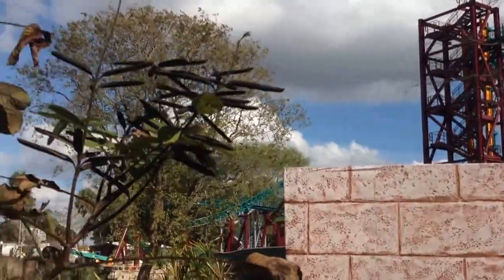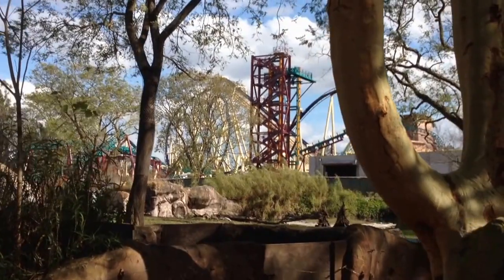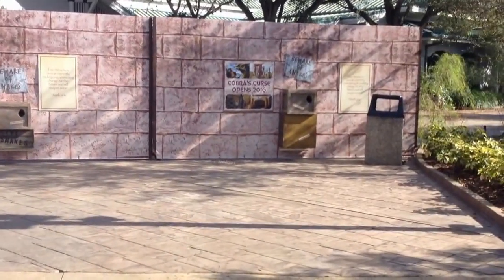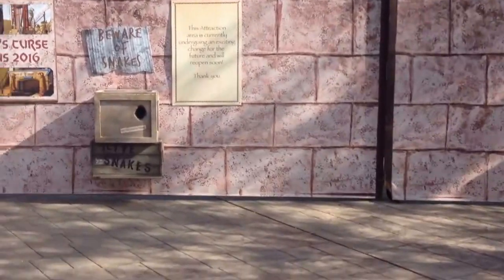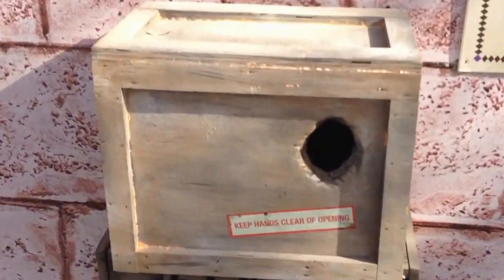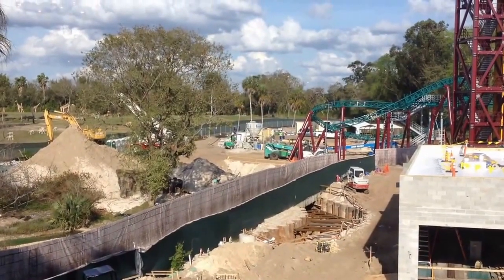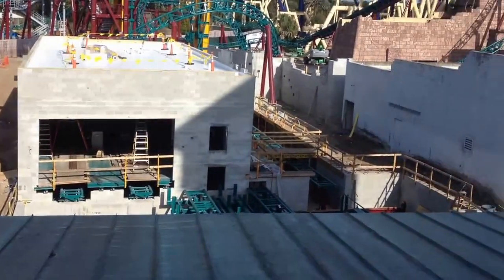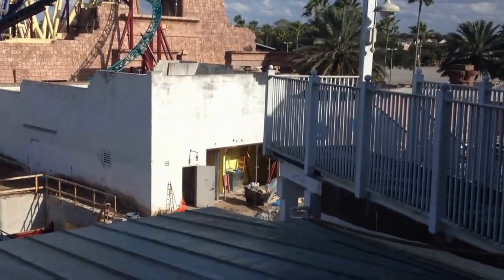Busch Gardens Cobra's Curse Construction Update 2/2/16: BIG News!!!!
Hello Thrillers! That intro though lol, I have no idea what I was trying to do. I've had this video completed for about a week, but procrastinated uploading it, so the information may be a little out-dated! I still think the update is worth uploading, so here it is. The coaster is supposed to be completed in the spring, which is rapidly approaching, so the construction crew will need to kick it into high gear if they want to have the ride completed on time. There is still a LOT to do. Even though I am very busy i will try to fit in time to film, edit and upload more videos. That's the deal!